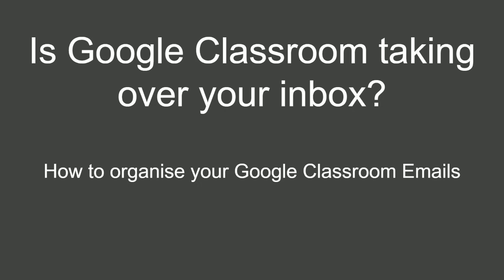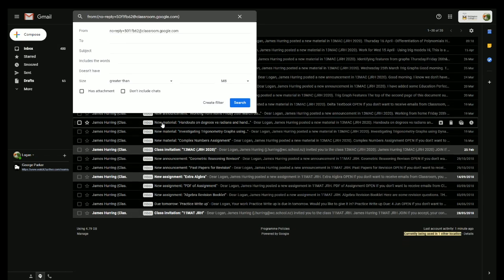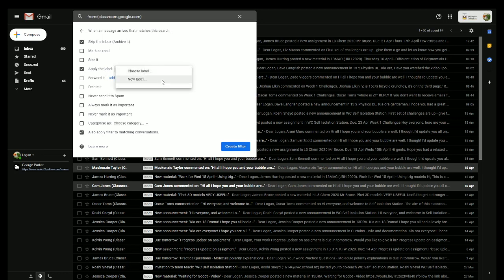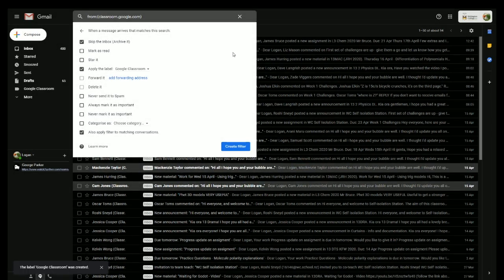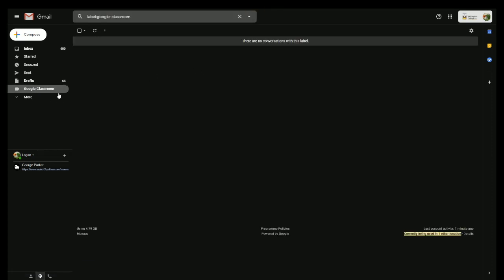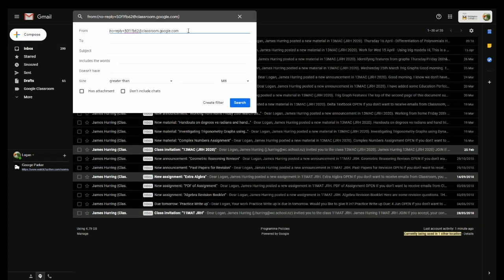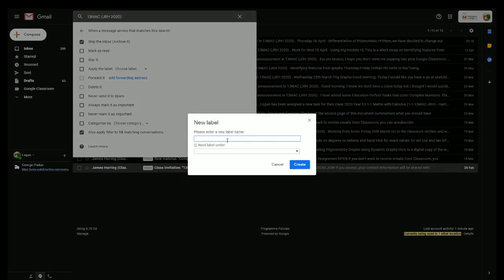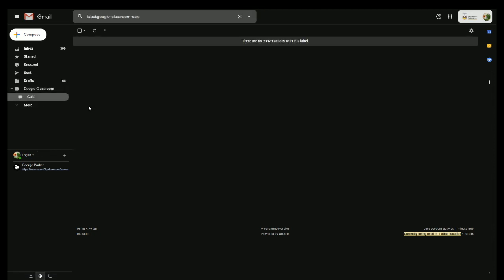Creating Email Filters